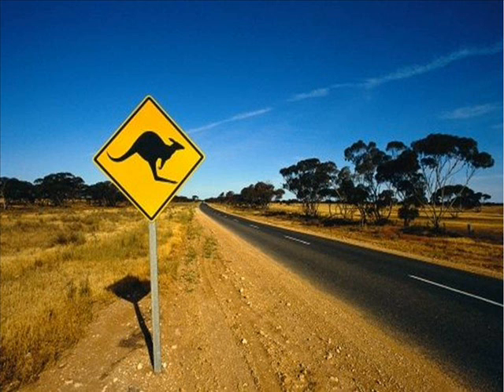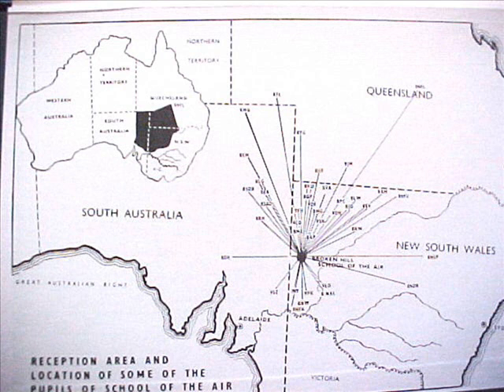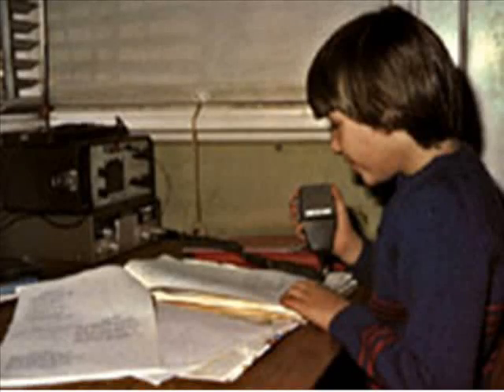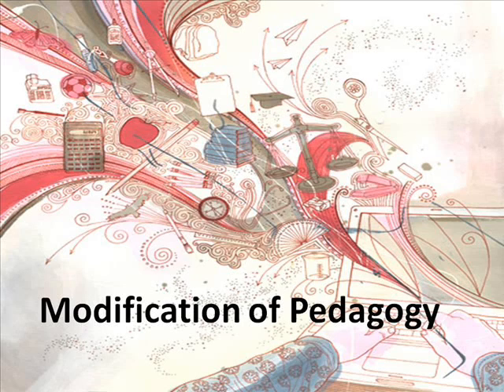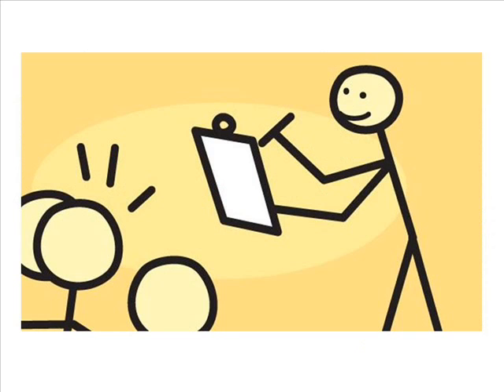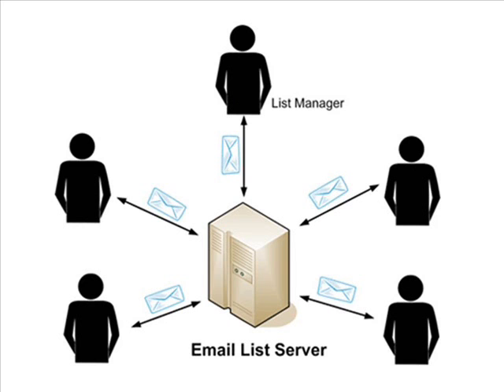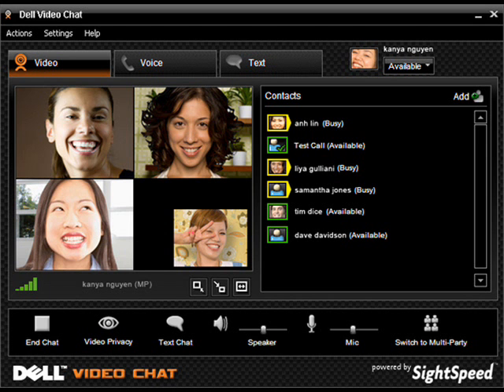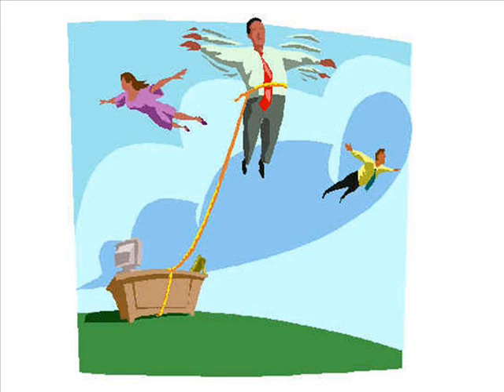Distance Learning Overview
A video taken from McVey, M. (2008) Distance learning  in  N. Salkind, (Ed.), Encyclopedia of Educational Psychology.  Thousand Oaks, CA: Sage Publications.